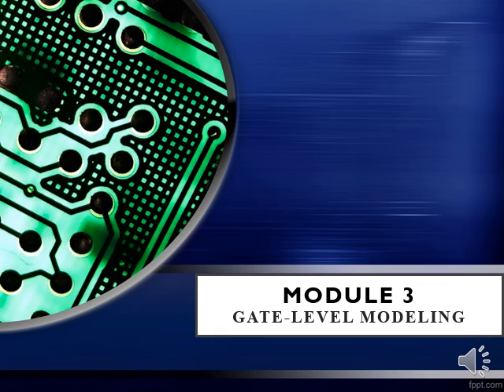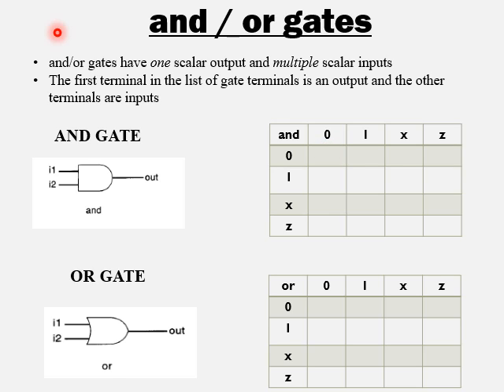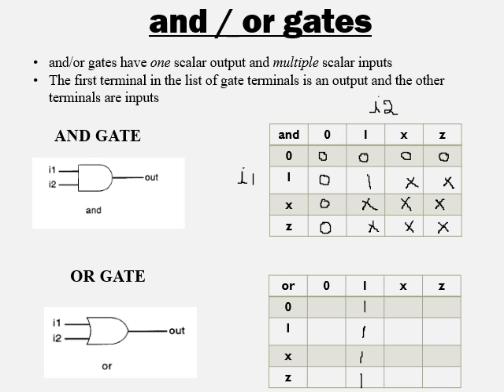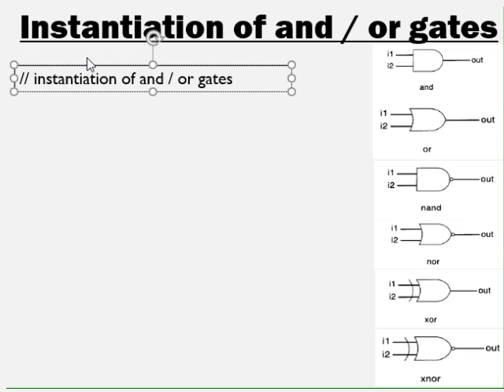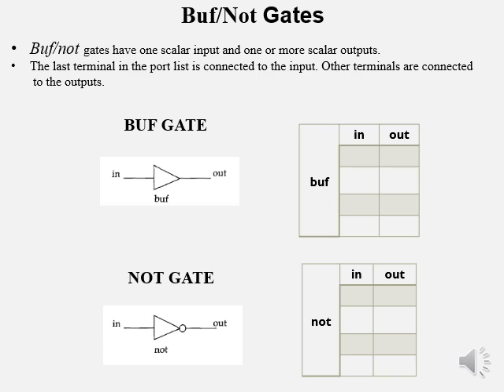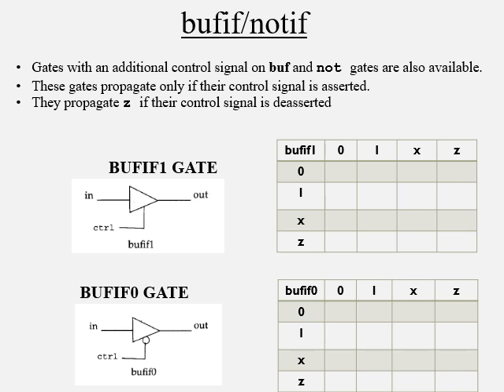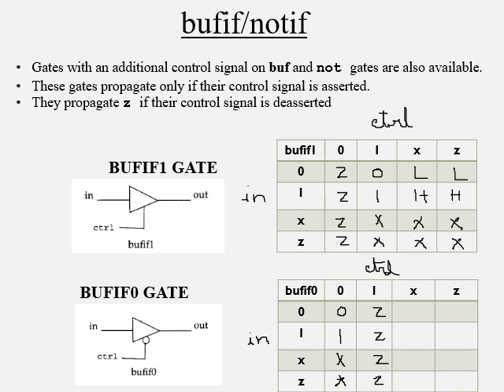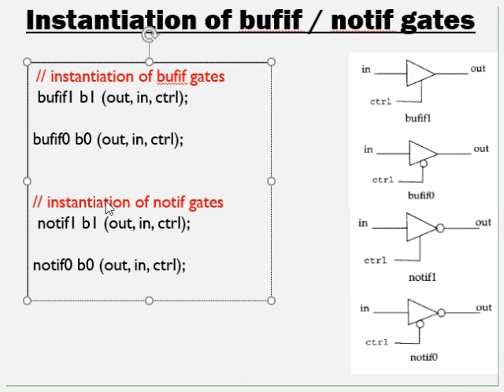VTU VERILOG HDL 18EC56 M3 L1 GATE LEVEL MODELING 1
Description
In the video, primitive gates used in gate level modeling are described.